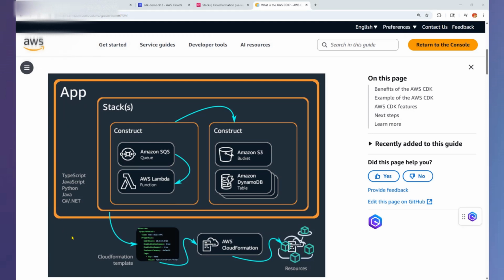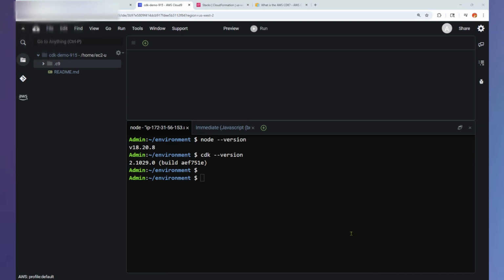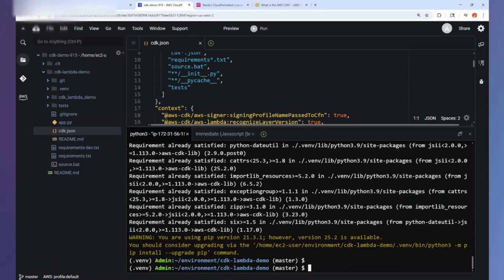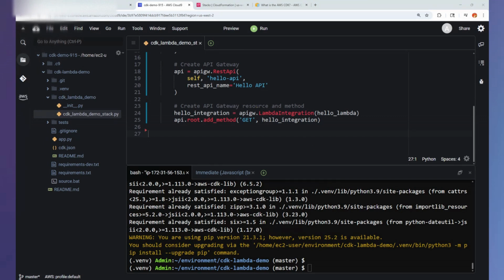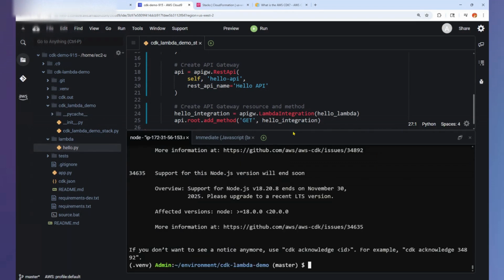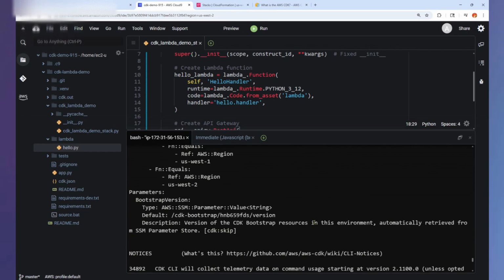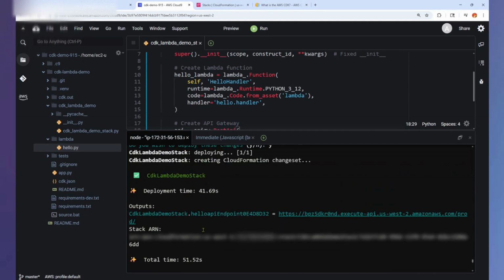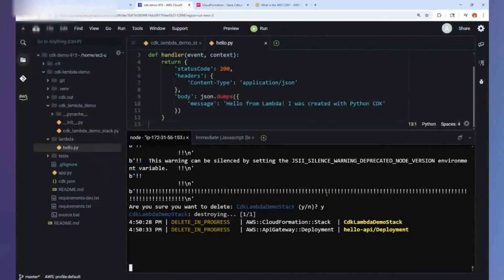AWS CDK in Action: Build a Serverless API with Python in Minutes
Learn how to use AWS CDK (Cloud Development Kit) to deploy a serverless API using Lambda and API Gateway - all with Python! In this demo, we'll skip the AWS console clicking and YAML files, and show you how to define your infrastructure with actual Python code.
Perfect for:
DevOps Engineers
Python Developers
Anyone interested in Infrastructure as Code